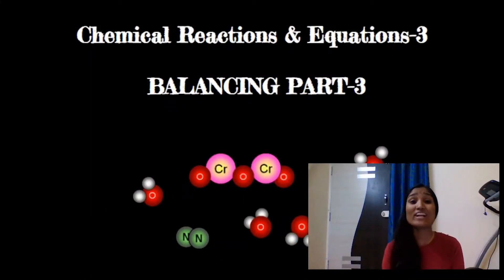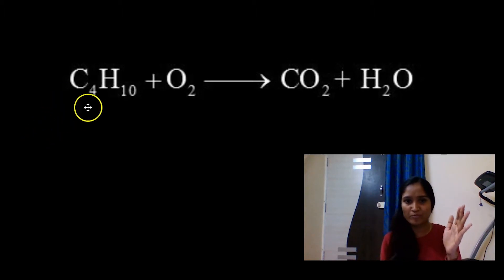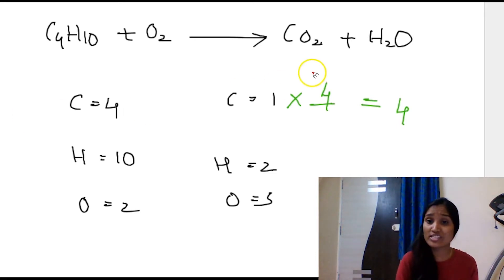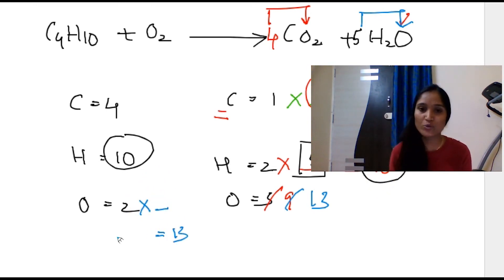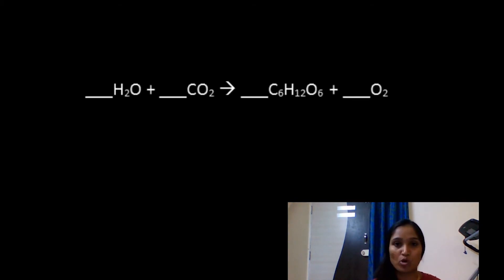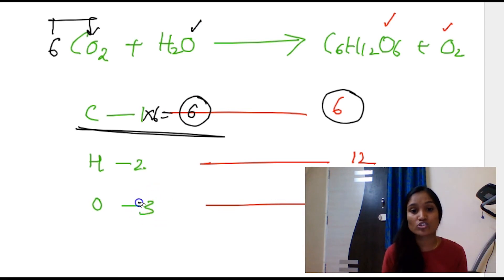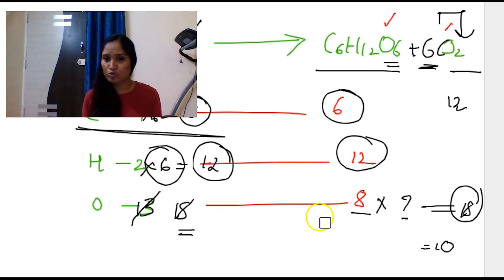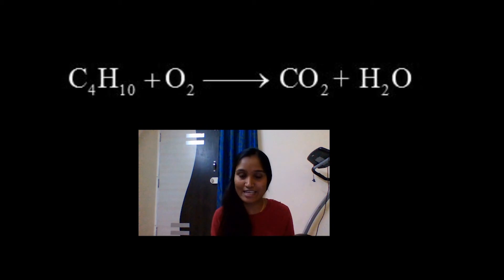Chemical Reactions & Equations - 3 | Daily Sessions | CBSE Class X Science Chemistry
In this session,  Our science Master Mind Nazma ma'am have explained about chemical reactions and equations in chemistry.